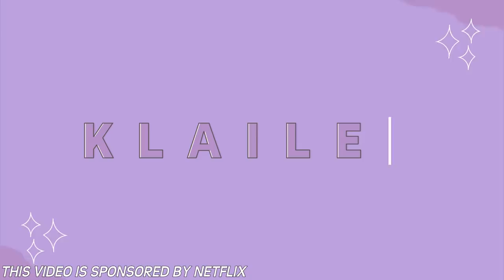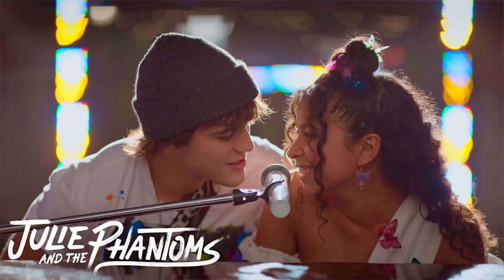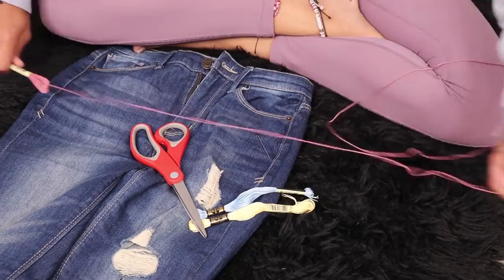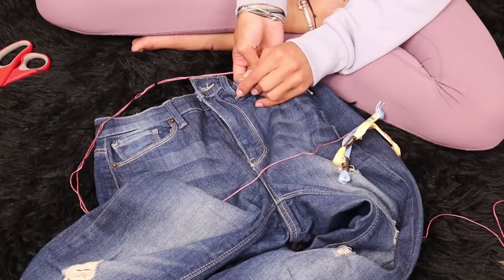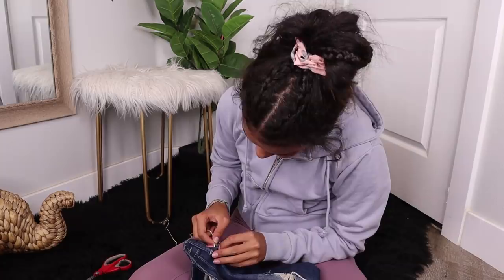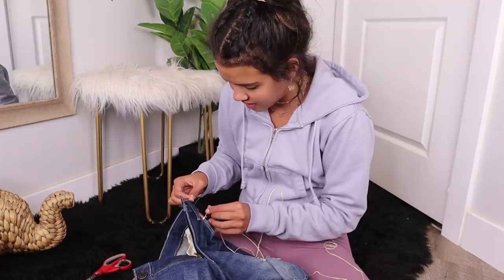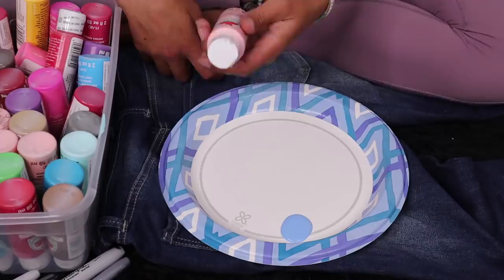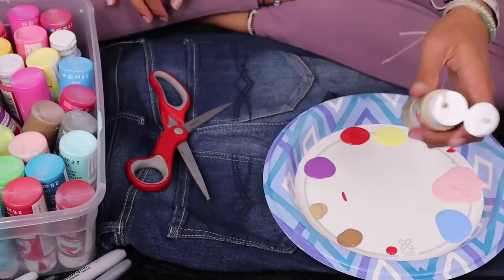DIY Upcycling my old clothes cute & trendy! Julie and the Phantoms inspired!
Julie and the Phantoms is now streaming, only on Netflix.

250 N Red Cliffs Dr. 4B #366 Saint George UT, 84790